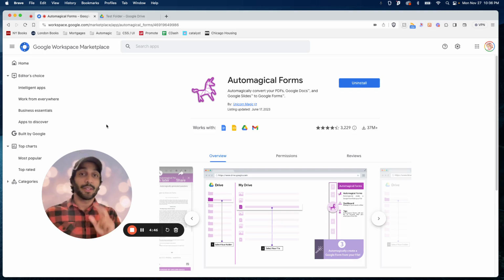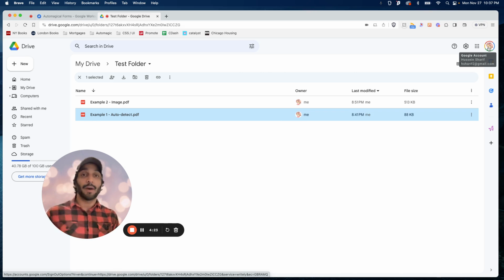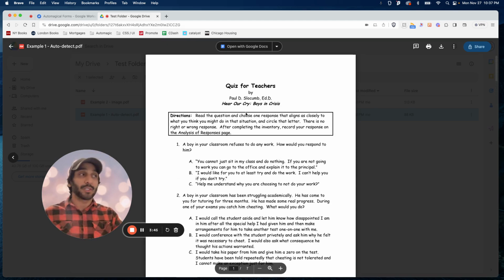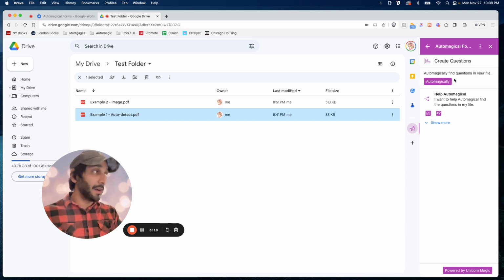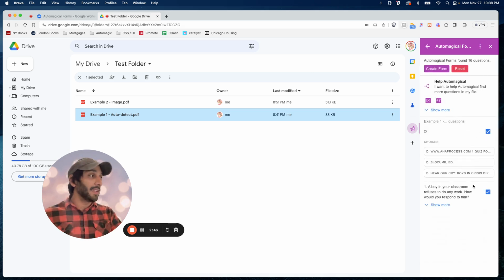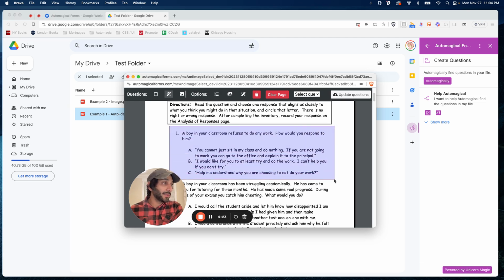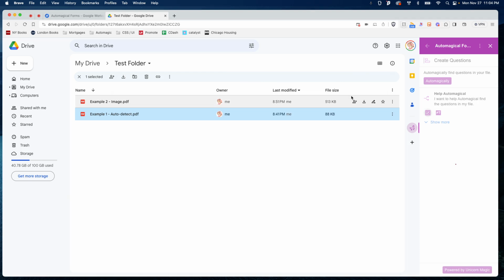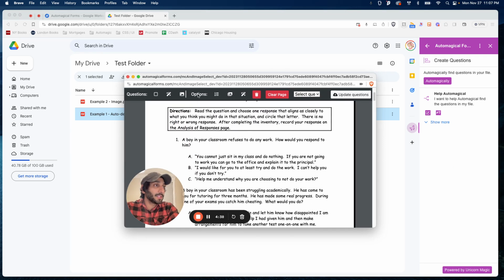Automagical Forms - How to use it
0:00 Don't see the app?  Ensure you're logged in as the right user
0:25 What Files and Formats Automagical Forms Supports
0:40 What I'll cover in this video
0:50 Basic Guide: Convert questions Automagically
2:15 Advanced Guide: Guide Automagical Forms to the right questions
3:10 If Automagical Forms still isn't working